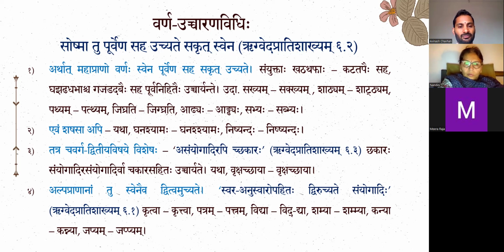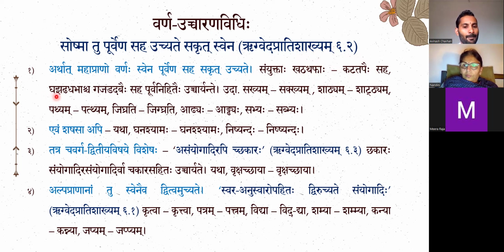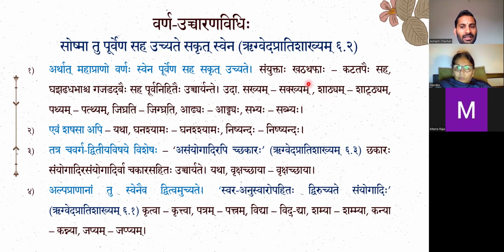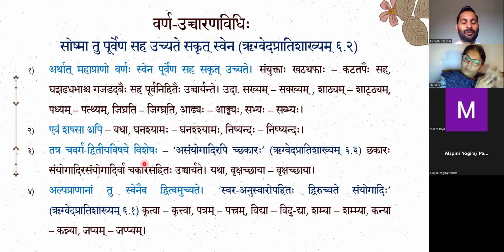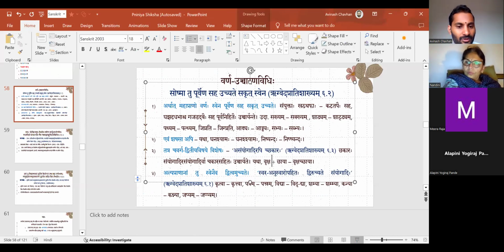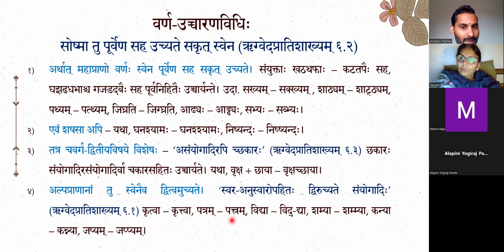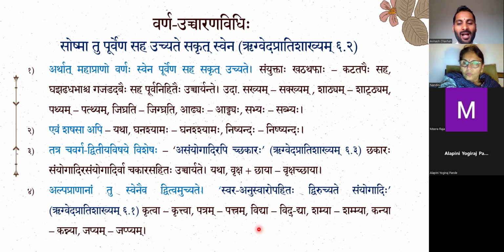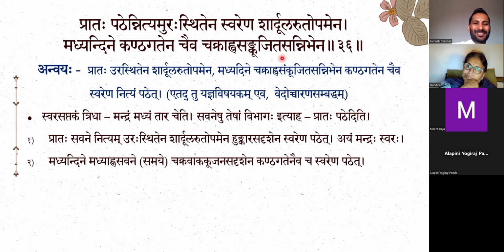Pāṇinīya - Shikṣa पाणिनीय-शिक्षा (Session 13) वर्णोच्चारणविधिः